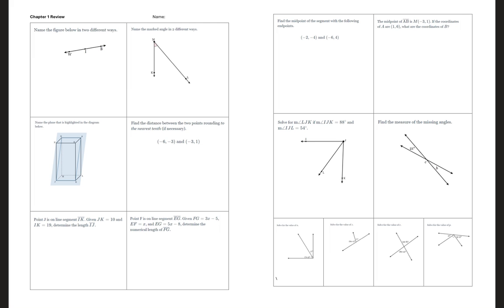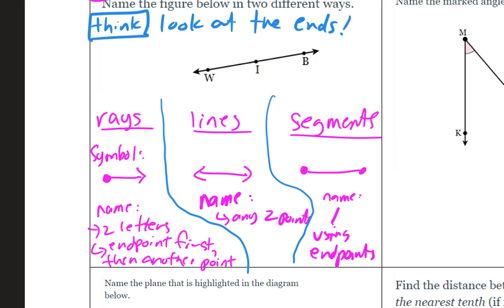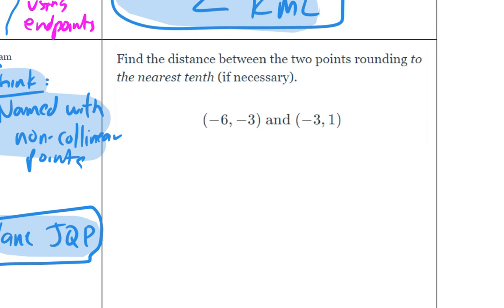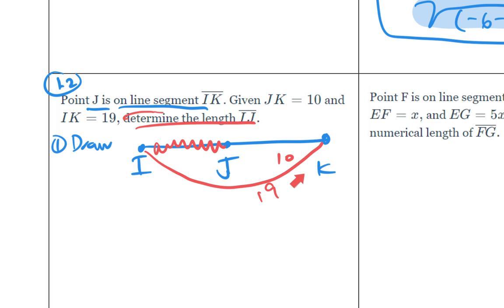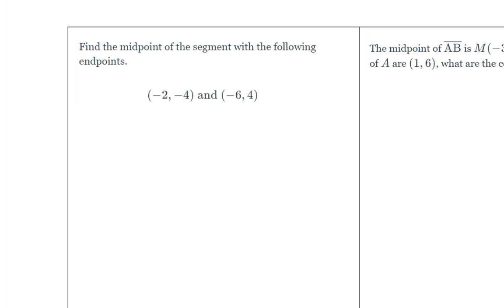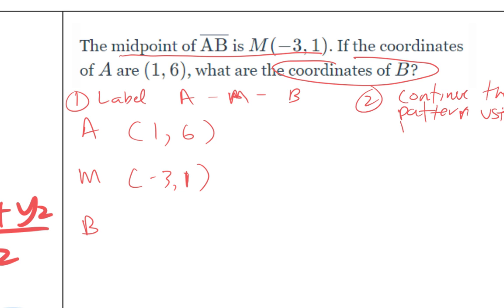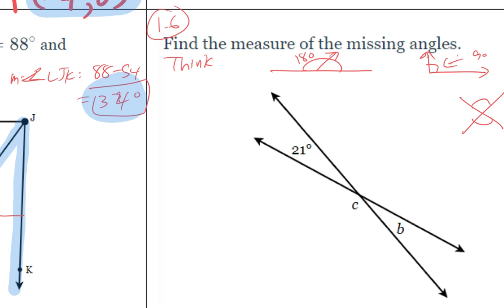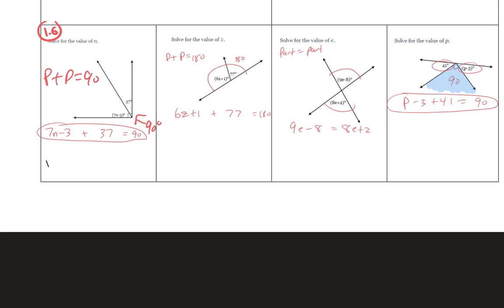Chapter 1 CJ Review